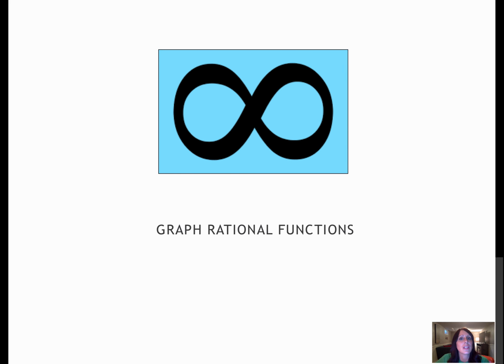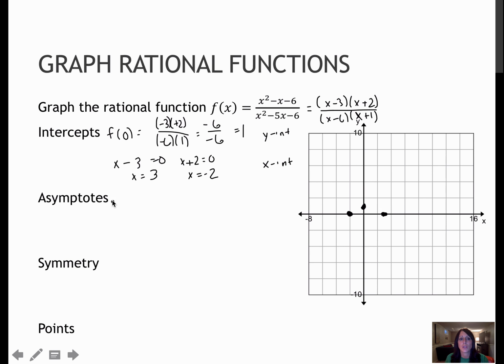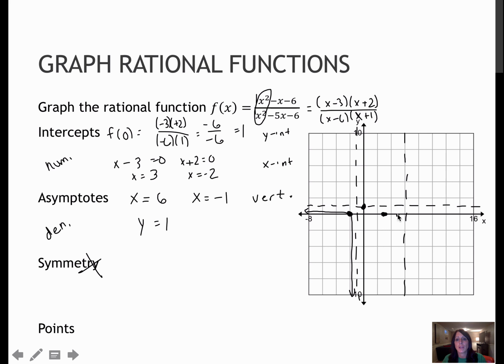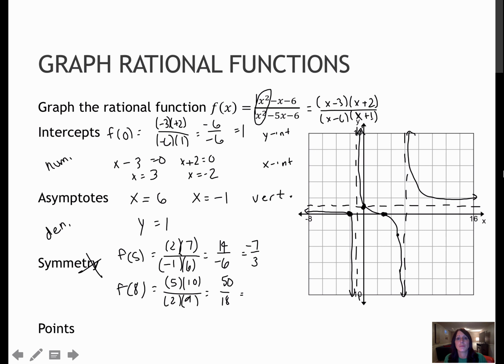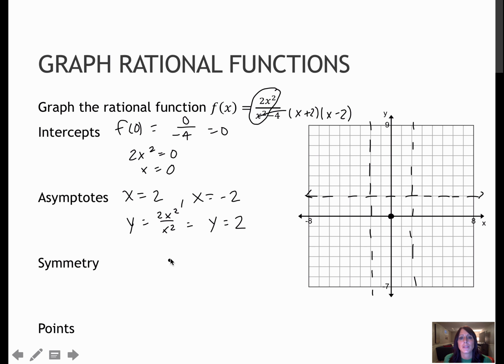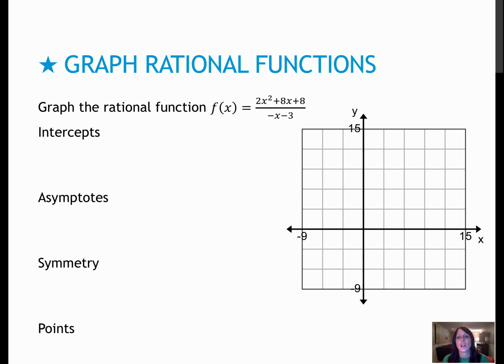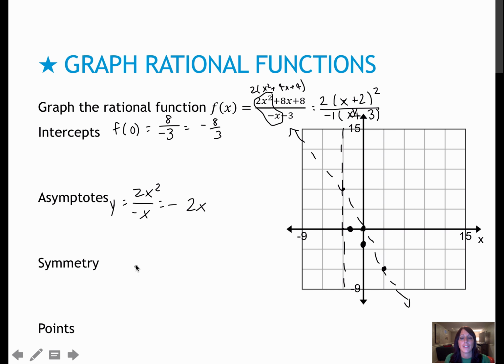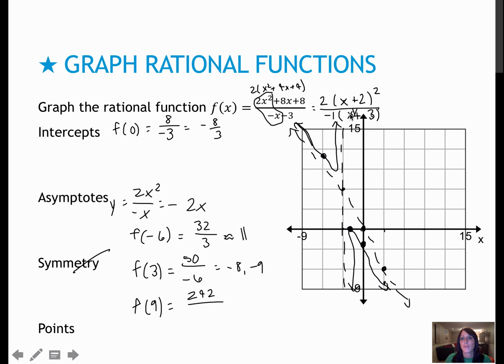82 Graph Rational Functions (3.5)